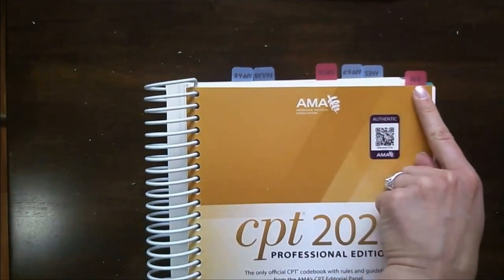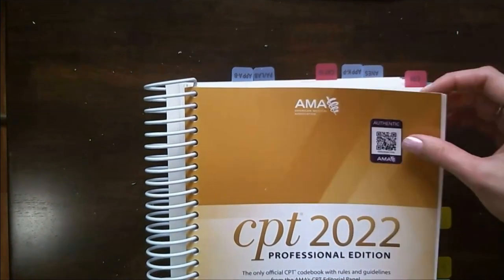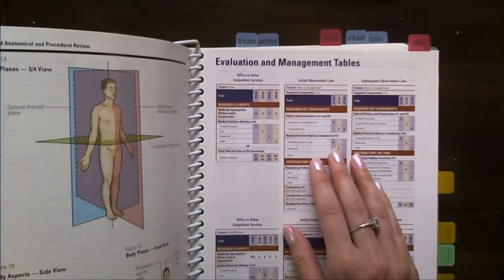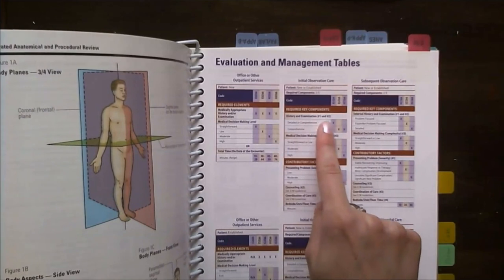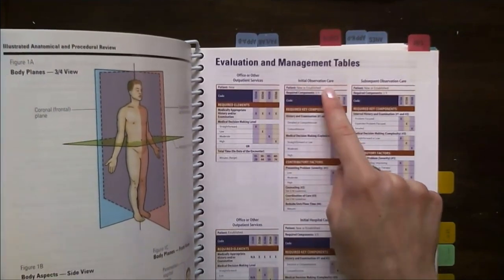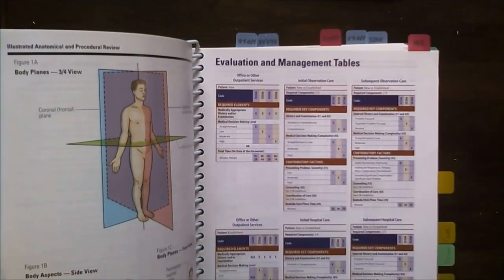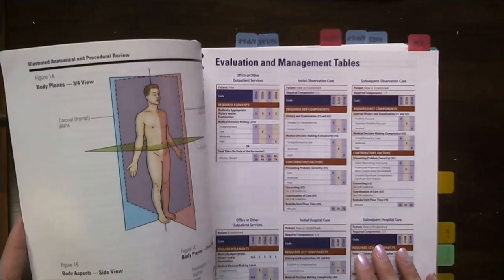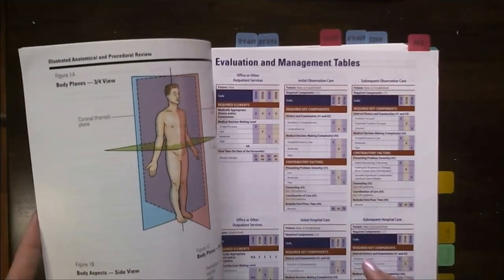Tabbing the CPT book - how to tab medical coding books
Tabbing the CPT book aka how to tab medical coding books? Having reviewed the ICD-10-PCS and ICD-10-CM book tabbing methods, we move on to CPT for some ideas and recommendations.
Remember, there is no 1 correct way of doing this, so don't be afraid to check several resources and create your own style! :)

The aim of this video is to educate HIM professionals on the application of medical coding and billing rules and guidelines. The described scenarios are fictional, so are all 'treatments' outlined in the examples. The creator of this video is not licensed to practice medicine in any capacity and thus does not advise, endorse or otherwise recommend any treatment modality, drug or dosage for any disease or conditions mentioned in the content. The example scenarios are not intended to be interpreted as, or substitute medical advice or medical education. Seek medical counsel from a legally authorized healthcare practitioner for any and all questions regarding your, or others' medical care or medical training.

Medical coding certifications affected: this topic is to be expected on the:

CPC exam
COC exam
CIC exam
CDEI exam
CDEO exam
CRC exam
CPB exam
CPMA exam
CEMC exam
AAPC Specialty exams
CCS exam
CCS-P exam
etc.